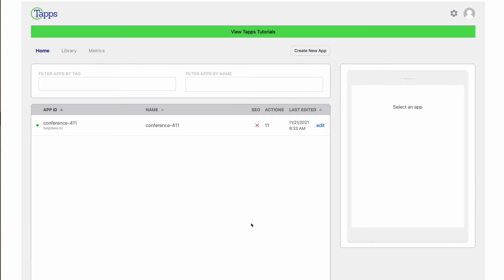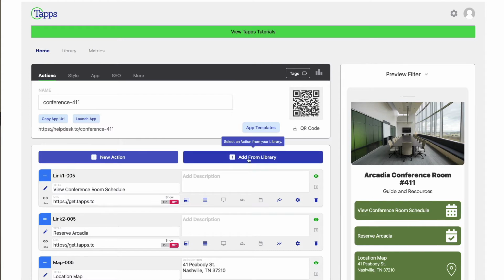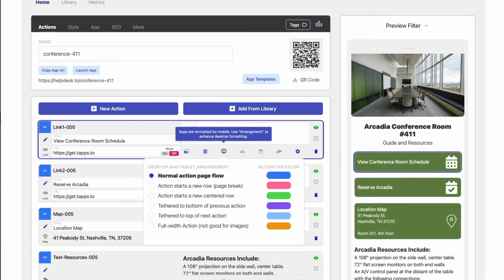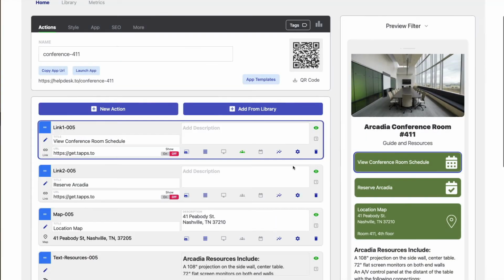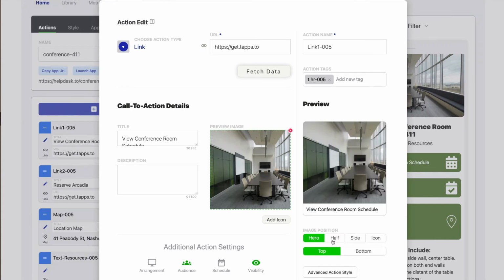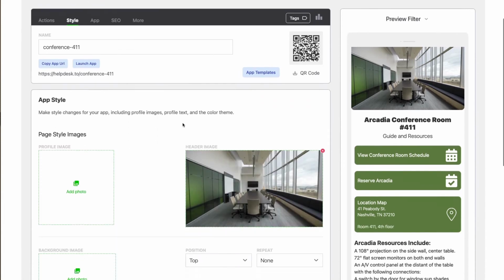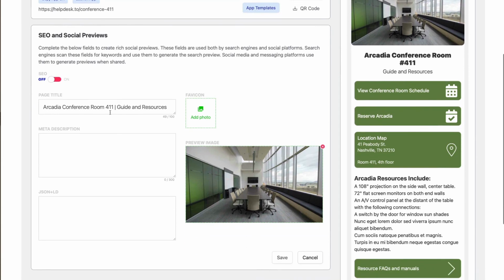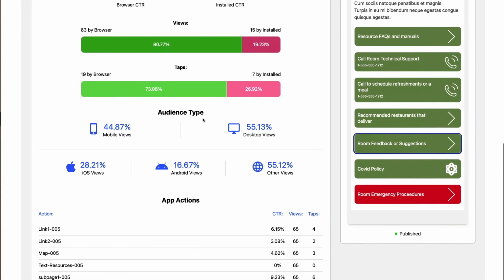Tapps dashboard tour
Tapps is a no-code platform that lets you easily build, share, and scale branded progressive web apps that are accessible on any device